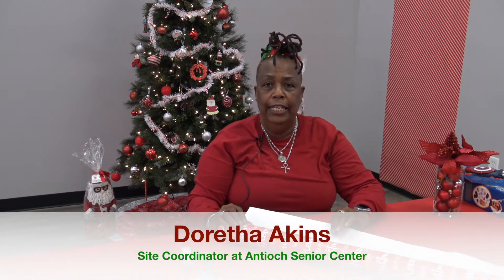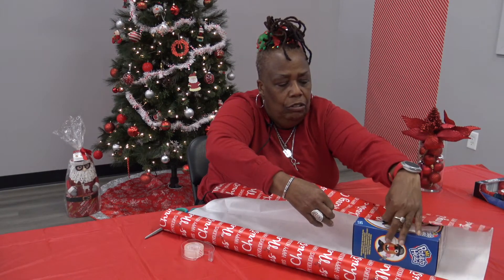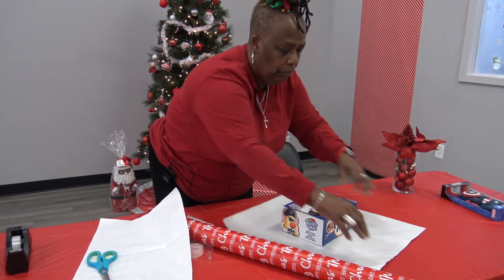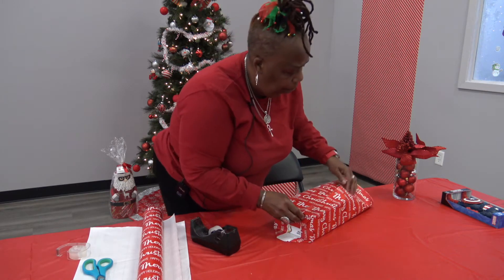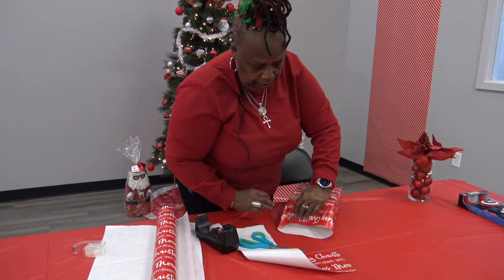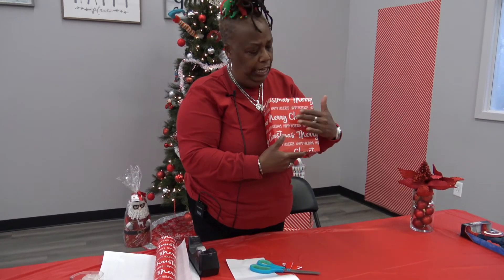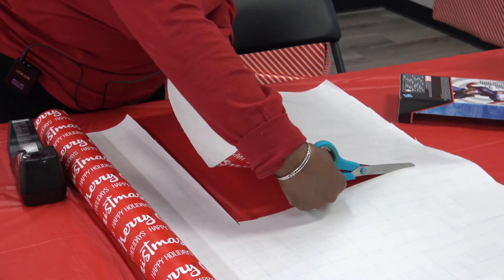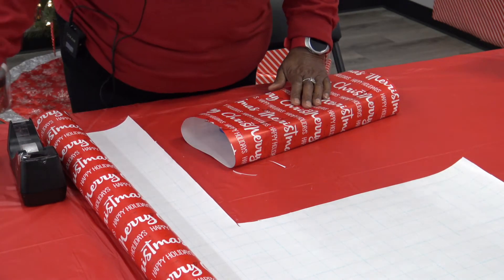How to Wrap a Holiday Gift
Seniors, do you need tips on how to wrap Christmas presents? Watch Site Coordinator Doretha Akins demonstrate easy gift-wrapping techniques. Happy Holidays!